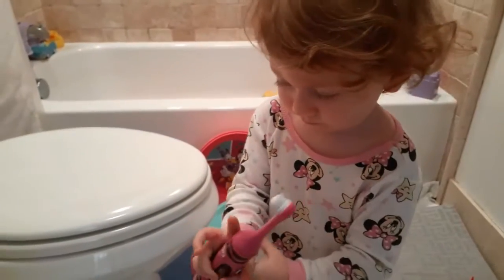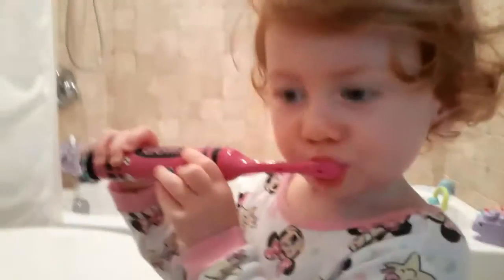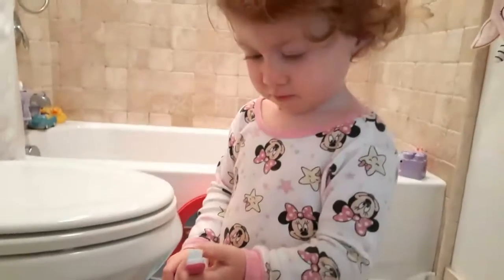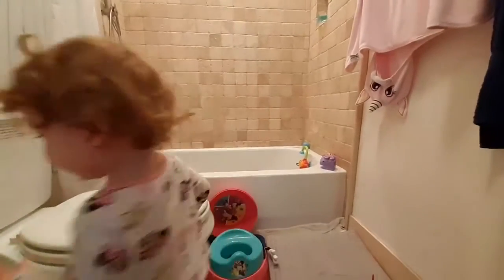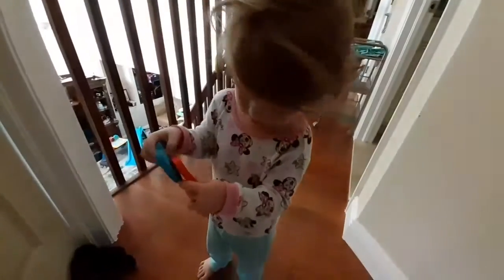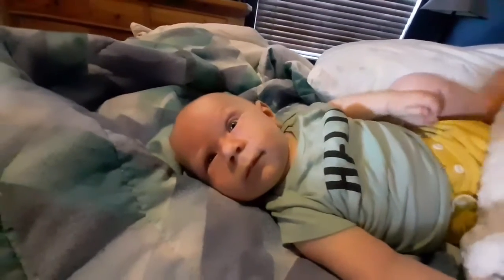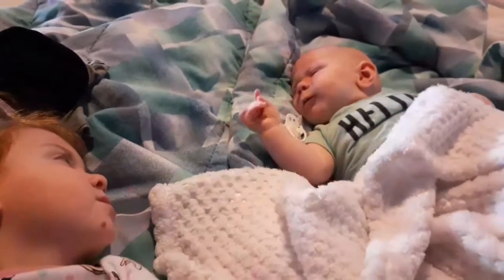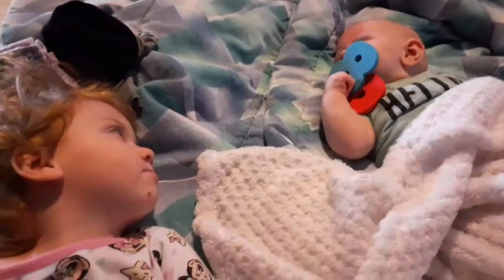VlogMas 2020 | Day 17 🎄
Video Editor
potty training begins

Cameras: Sony Action Cams, Sony DSLR
Samsung A20 Cellphone (or Old iPhone6) + Zhiyun Smooth 4 Gimbal
Dash Cam: SpyTech A119 1440p Car Dash Camera with GPS Logger
Edited With Adobe After Effects